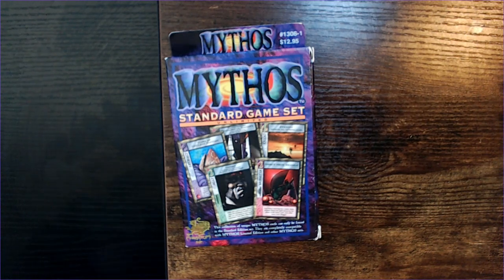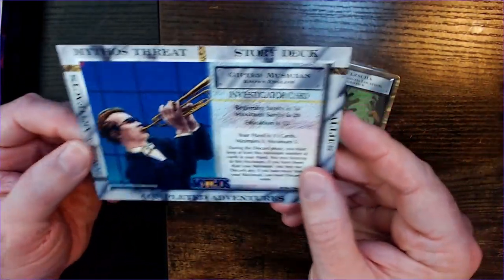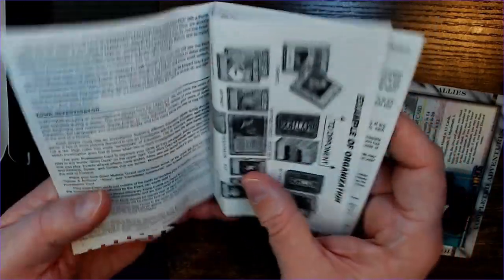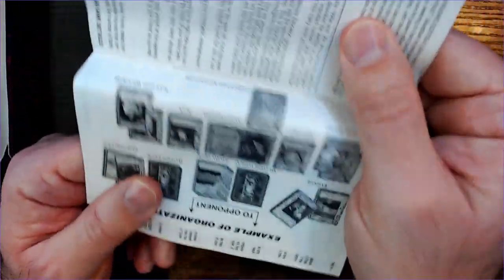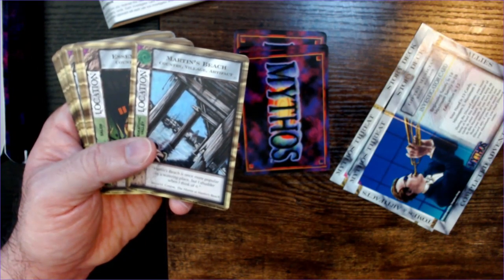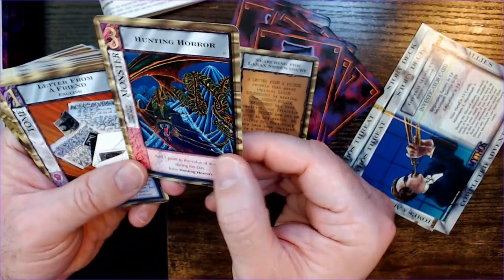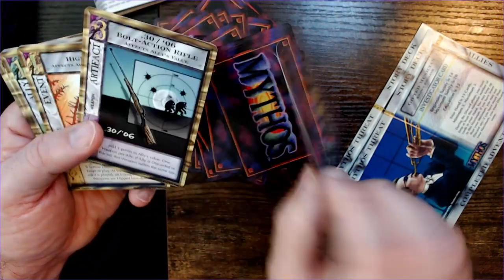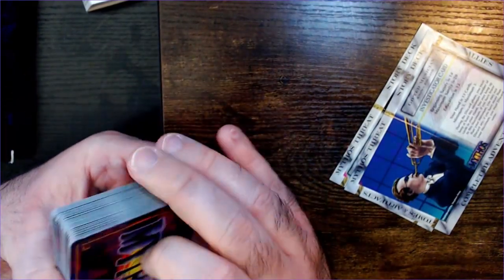MYTHOS CCG Unboxing